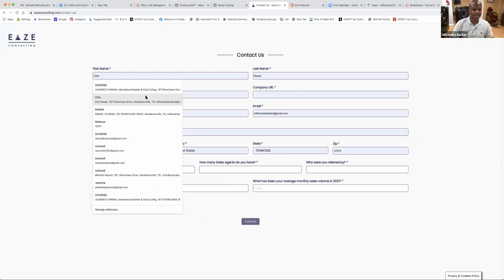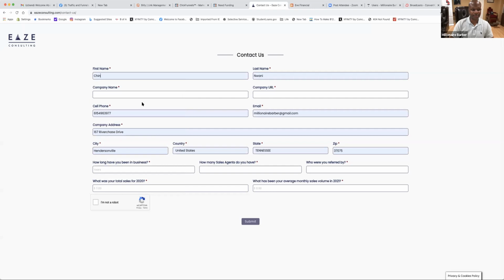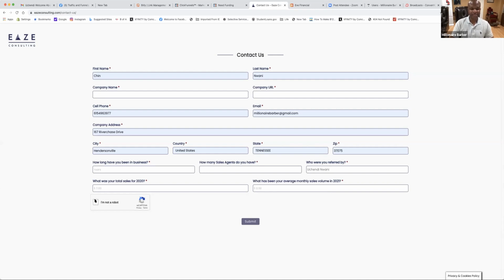UNLOCK SECRETS TO FUNDING YOUR COSMETOLOGY, BARBER AND NAIL SCHOOLS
Want To Open A School or Become NACCAS Accredited?
Need Help?
Don't Know Where To Start?
FREE Consultation: Accreditation, Program Review, Open A School!

FREE Training: Discover EVERYTHING You Need To Know About Opening A School